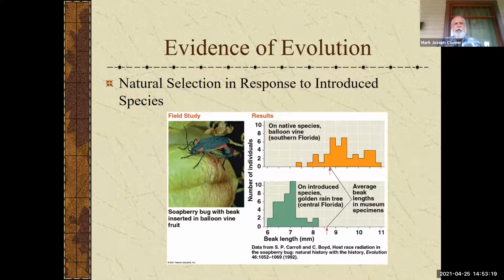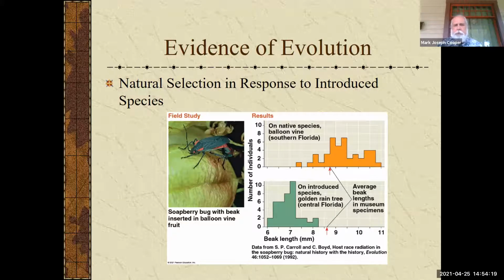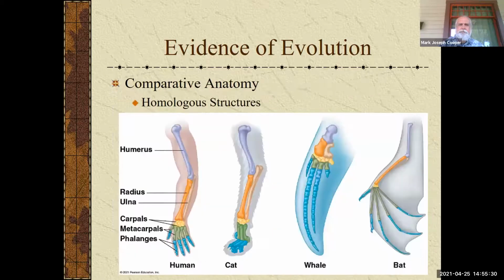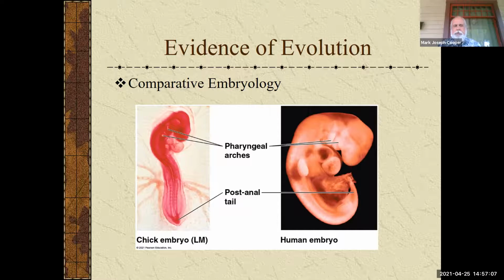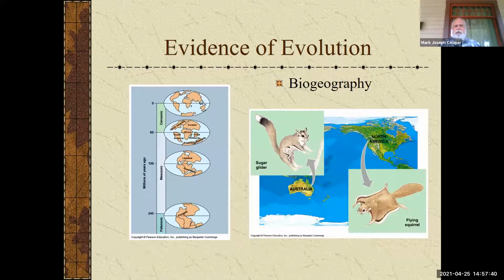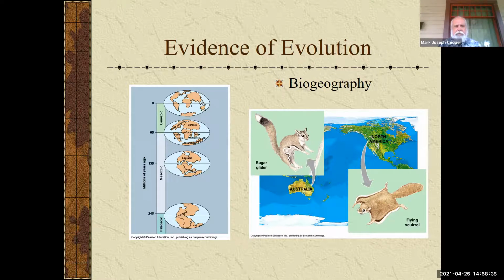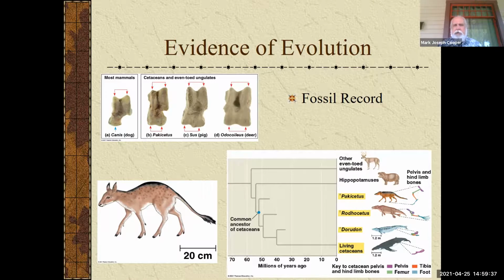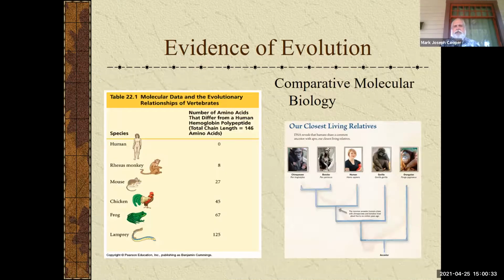GMT20210425 215316 Recording 1920x1080